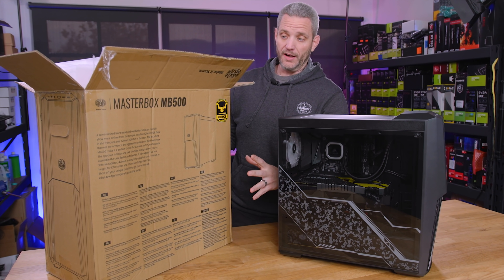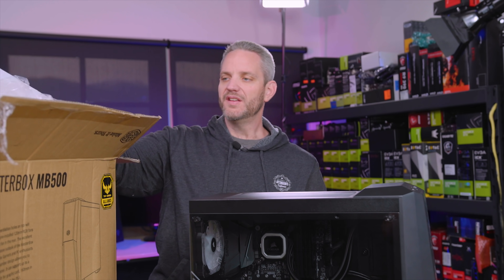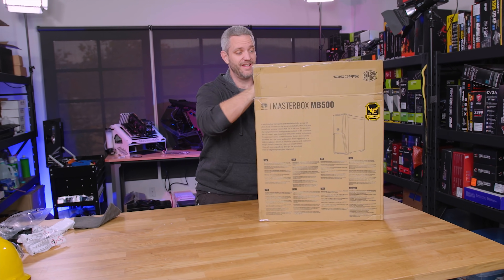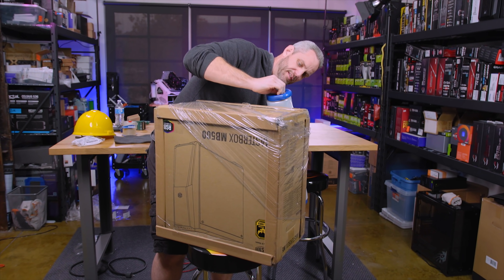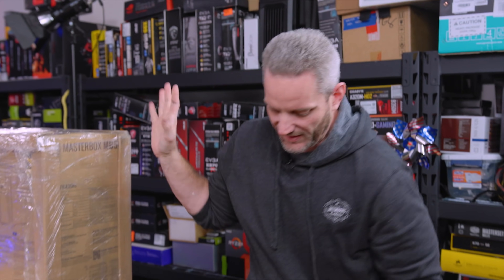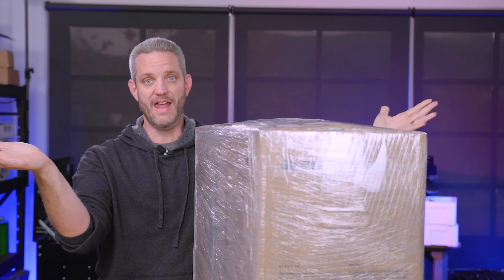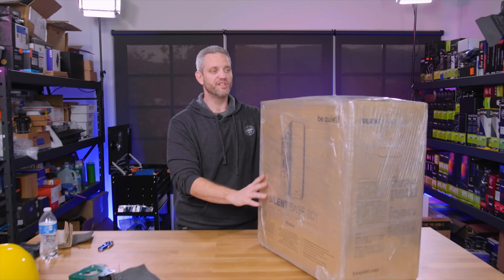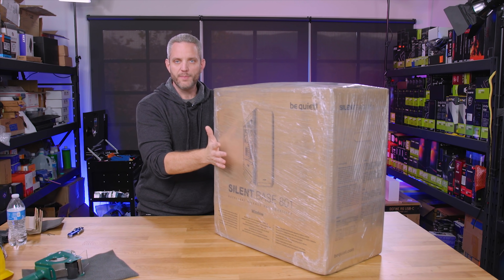Will it arrive undamaged?? Place your bets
I've been asked a million times how to safely pack and ship a computer. Whether you are moving, sending a PC or just storing a computer, here are my recommendations on how to do it and increase your chances that it will survive the trip!